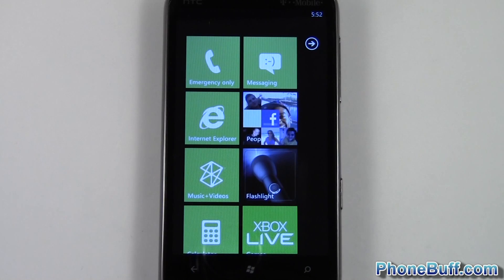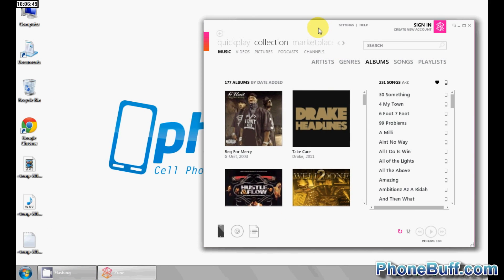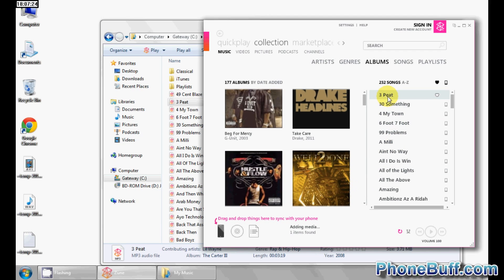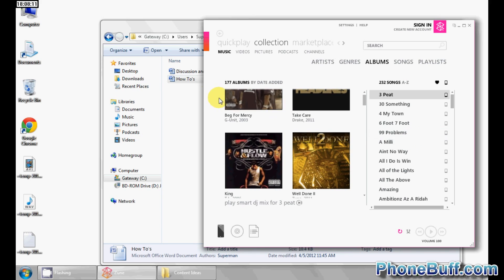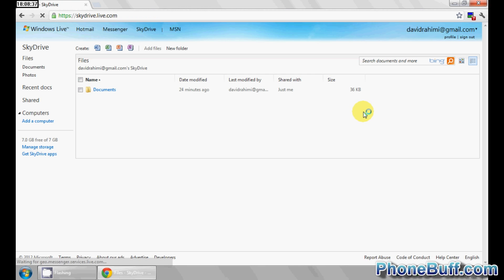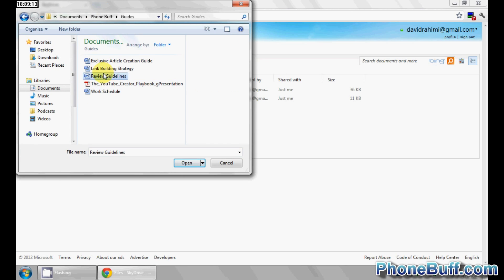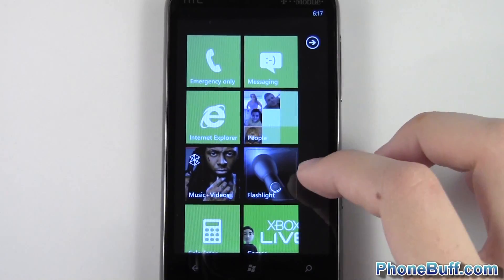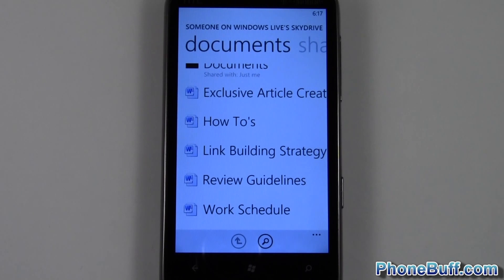How To Transfer Files From Your Computer To Windows Phone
In this video, I show you not only how to transfer your pictures, music, and videos to your Windows Phone from your computer using the Zune software, I also show you how to transfer over your office documents (like word, excel, and powerpoint) using Microsoft's built in SkyDrive service.

I made this video because a lot of you have had issues transferring your office documents to your Windows Phone. This isn't surprising as most would expect you'd be able to copy over files through Zune (where you transfer media files) but it doesn't work that way. Instead, you have to go to SkyDrive.com, add the files you want, and sync them to your Windows Phone (wirelessly).

Send Products To:
PhoneBuff
23811 Washington Ave 110-394